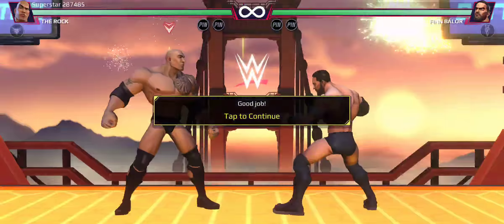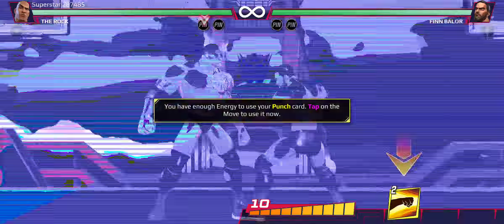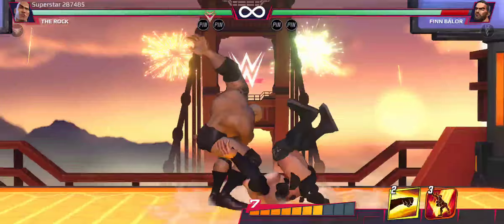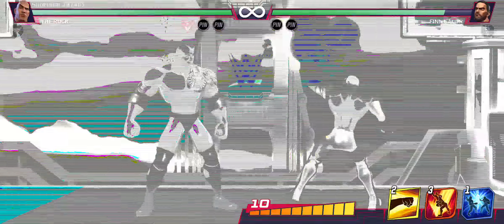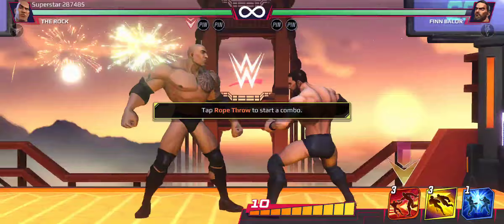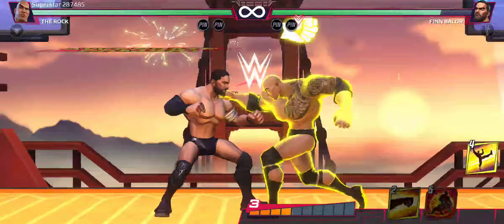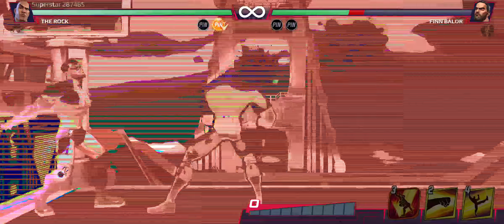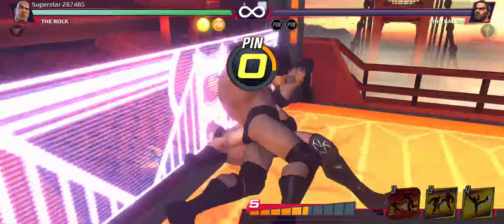WWE Undefeated Gameplay Walkthrough - New Games for Android -1st Impression Video - WWE Games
WWE - Undefeated

New WWE out-of-ring fighting game featuring REAL-TIME HEAD-TO-HEAD competition

Play the newest WWE mobile game featuring real-time head-to-head competition. Designed from the ground up for mobile, this multiplayer action game presents quick-session matches that blend fast arcade-style action with strategic depth of an RPG. Collect and upgrade signature moves to build up your WWE Superstar’s and Legend’s arsenal to dominate and defeat your opponents. Experience over-the-top action with outrageous attacks, exaggerated poses, and unbelievable moves. Connect with a faction to share moves and strategies. Show the world what you’ve got on your epic quest to become the ultimate WWE Champion.

REAL-TIME HEAD-TO-HEAD MATCHES
Brawl head-to-head with live opponents from around the world in real-time PvP action. This is a game where skills matter.

BRING OUT YOUR INNER CEREBRAL ASSASSIN
Collect, upgrade, and customize your WWE Superstars and Legends with a host of different wrestling signature moves and finishers. Be strategic about what moves work best together to outsmart your opponent on the main stage.

YOUR FACTION’S GOT YOUR BACK
Join a faction to share wrestling moves, tips and tricks. Be connected to your own WWE community. Team up with your friends to dominate your opponents in unique alliance events. Engage in special alliance missions to earn additional rewards. Dominate the WWE Universe as a faction like no other.

OVER-THE-TOP WRESTLING ACTION
Outrageous attacks. Exaggerated poses. Unbelievable moves. The action and the mayhem are larger-than-life in WWE Undefeated.

JOIN IN ON YOUR FAVORITE WWE EVENTS
Battle your way to the top in these spectacular WWE events, such as WrestleMania, SummerSlam, Survivor Series, Royal Rumble, and more.

VISUALLY STUNNING ENVIRONMENTS
Take your WWE Superstars and Legends to fight in extraordinary and marvelous environments including the Taj Mahal, Shibuya Crossing, Easter Island, and many more.
Designed from the ground up for mobile, WWE Undefeated presents quick-session matches that blend fast arcade-style action with strategic depth of a